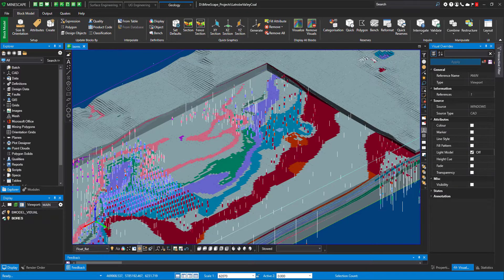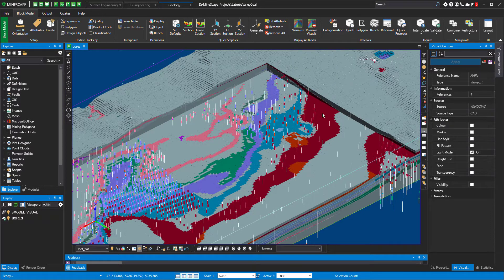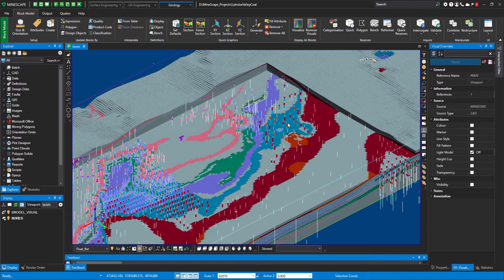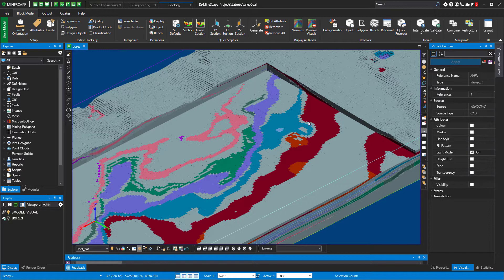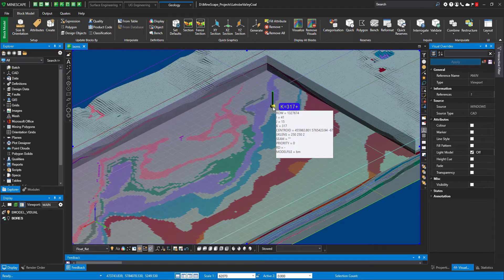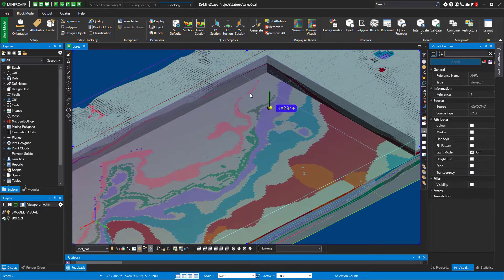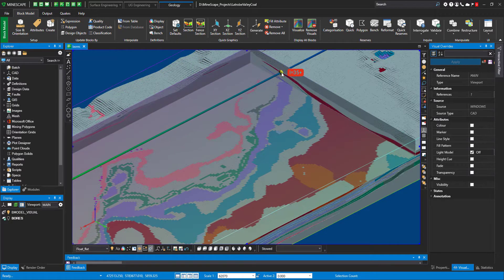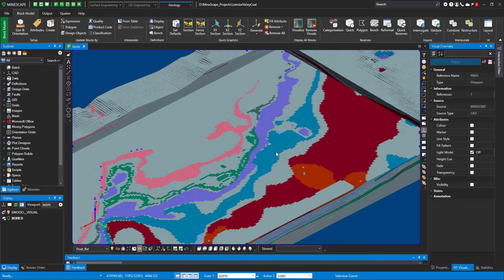MineScape 2021: Feature Highlight - Block Model Visualisation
In this video, the MineScape team will walk you through improved features for Block Model Visualisation.

Learn more about MineScape 2021 and how it can improve your geological modelling and mine planning,